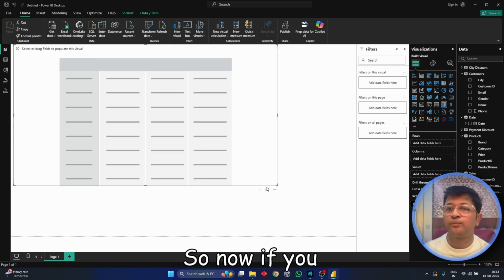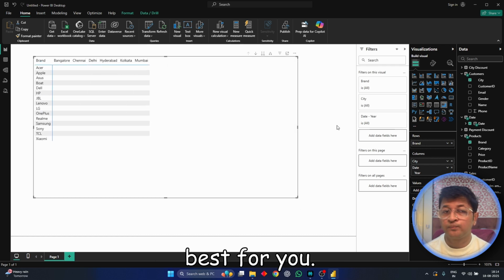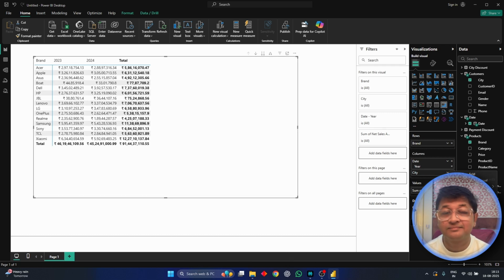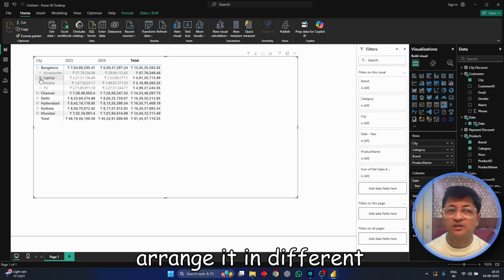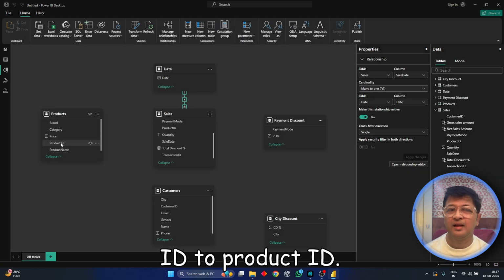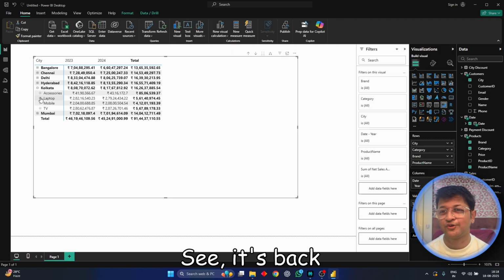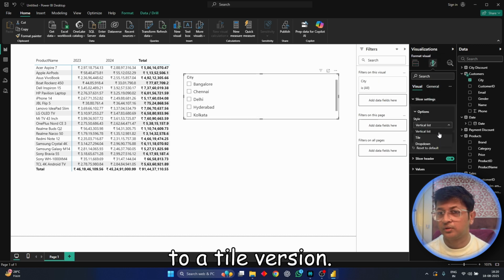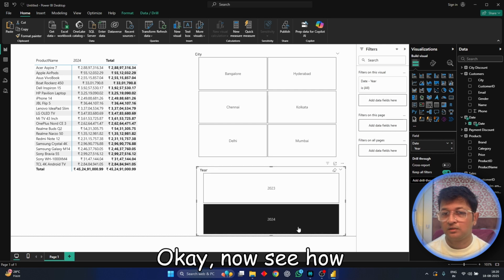Part 5.3 | Data Modeling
Transform your messy data into a rock-solid Power BI model using star schema fundamentals that power enterprise-level dashboards. In this comprehensive tutorial, you’ll discover why your flat table approach is destroying performance and learn the exact data modeling framework used by professionals worldwide.
We’ll cover everything from basic dimension and fact table creation to proper relationship management using Power Query transformations. Whether you’re building monthly finance reports for clients, creating annual audit dashboards, or developing sales analytics for stakeholders, this step-by-step guide eliminates the guesswork from data modeling.

Resources & Downloadables

Loved this tutorial?